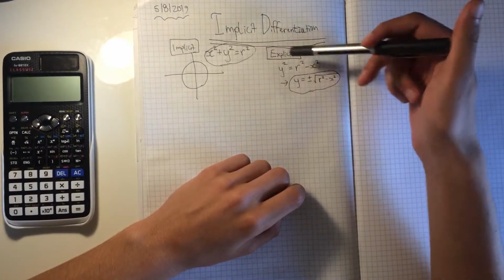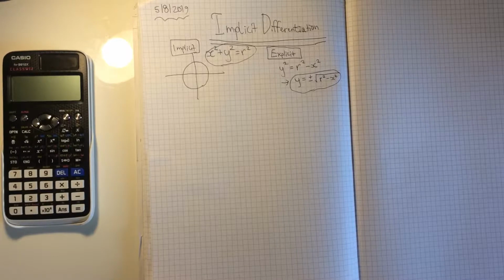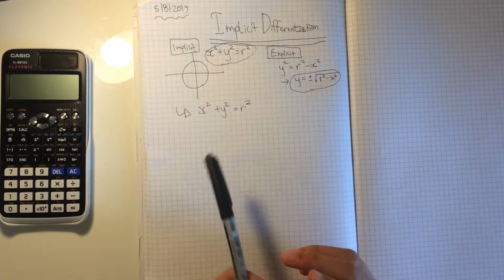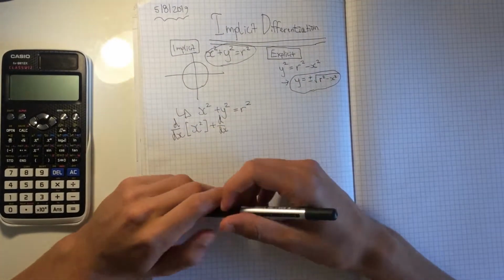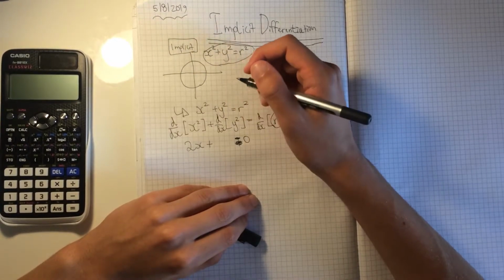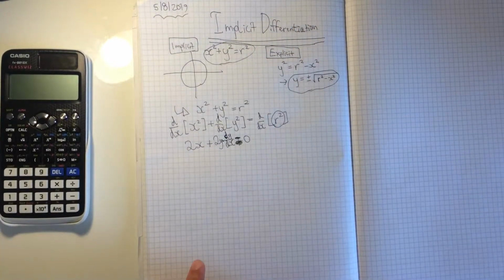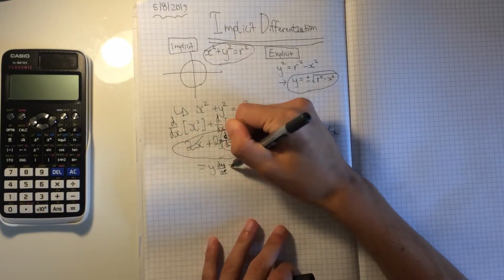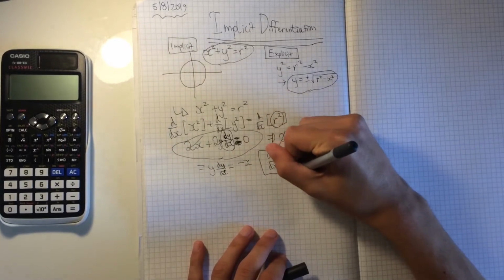Implicit differentiation P1: Theory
Today I’ll be showing you how to work out derivatives using a mixture of algebra and calculus!